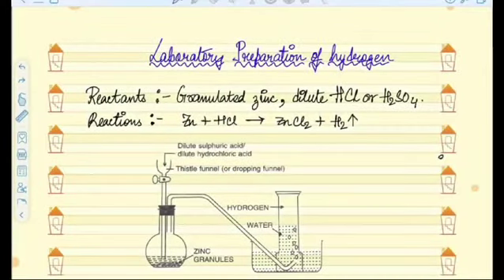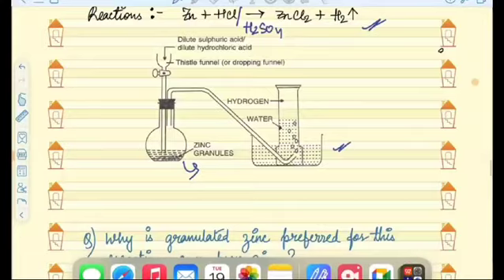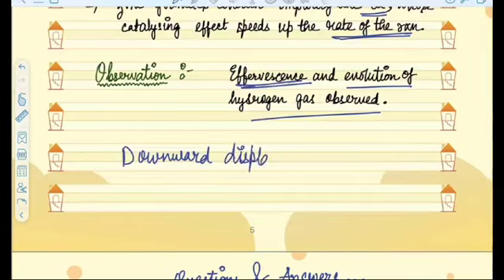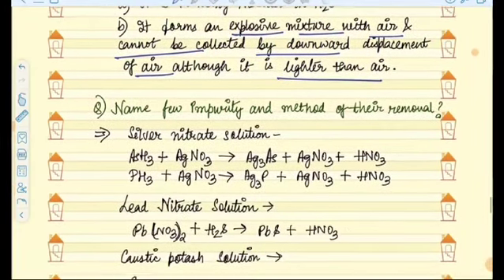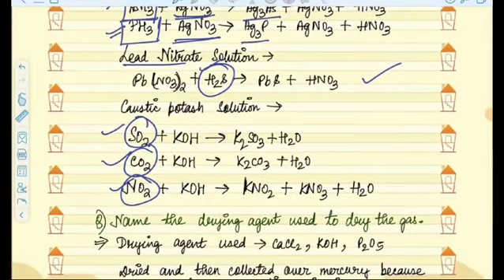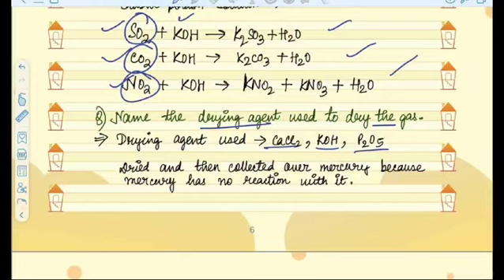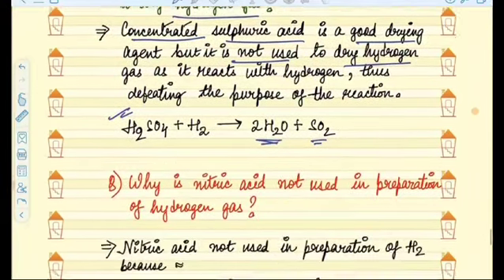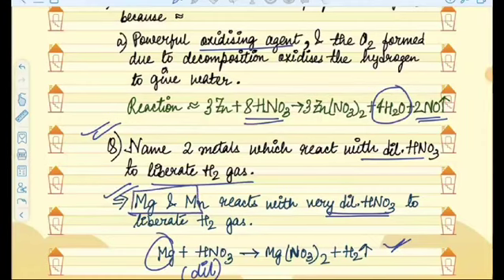Hydrogen (part 2) | class 8&9 | icse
This is the second part of hydrogen.
This part majorly includes -

The laboratory preparation of hydrogen gas -
a) Starting materials
b) Method of collection
c) Observation
d) Impurities formed with their removal